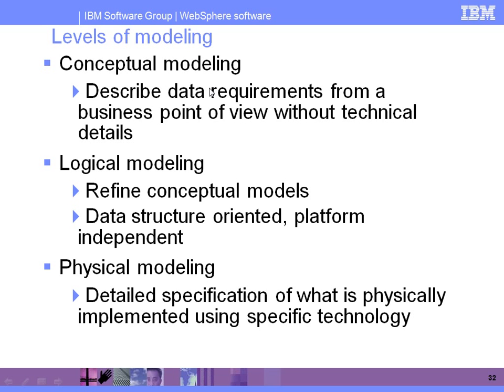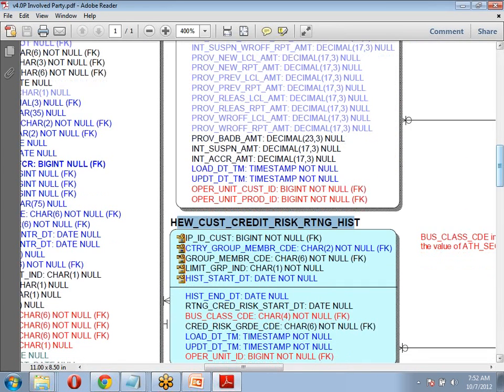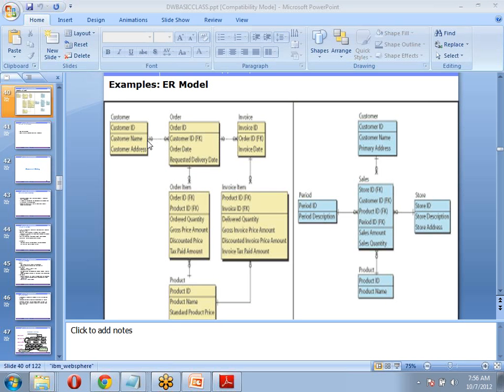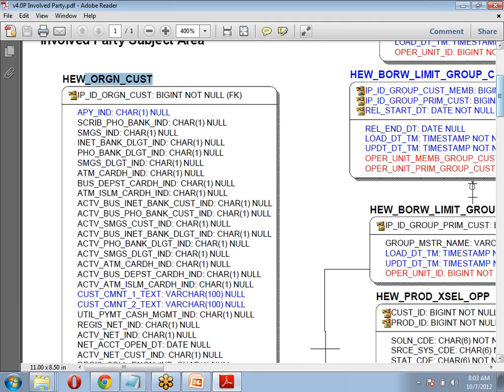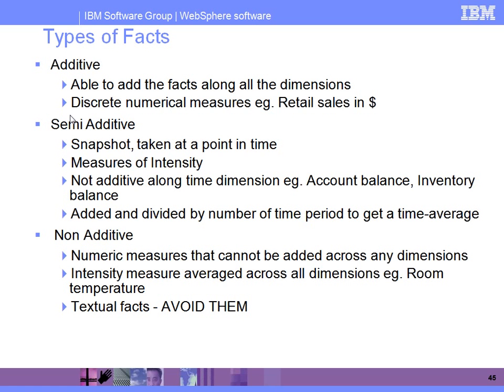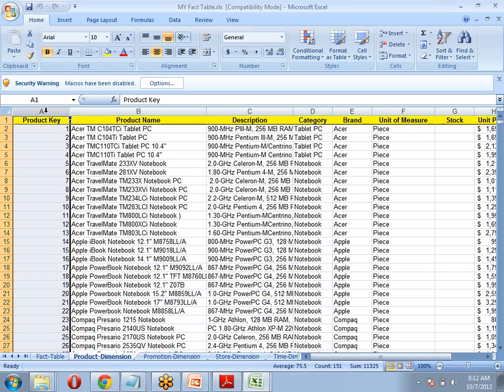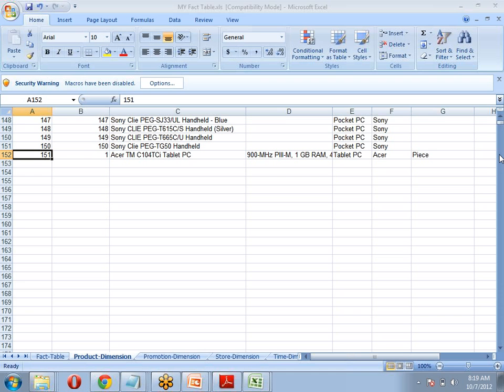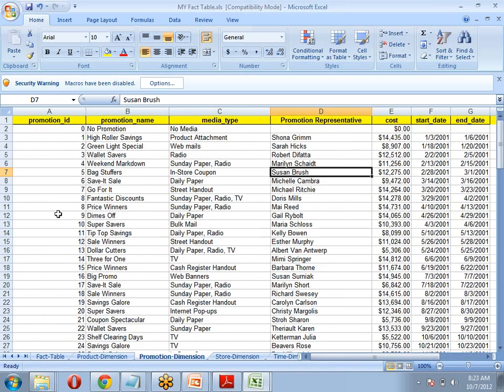IBM Datastage Overview Video - Part 21